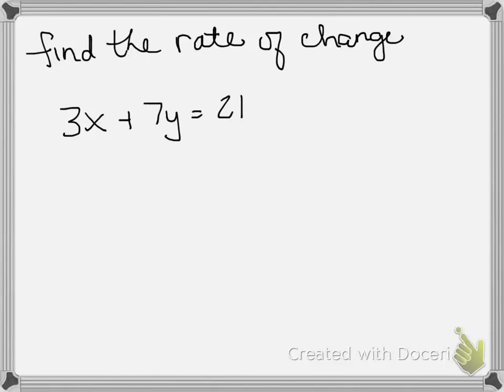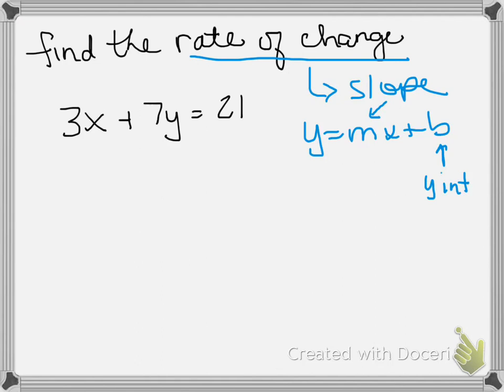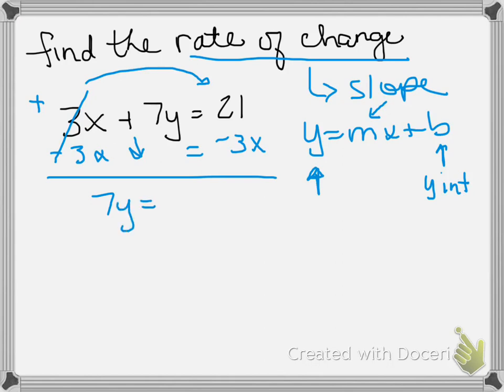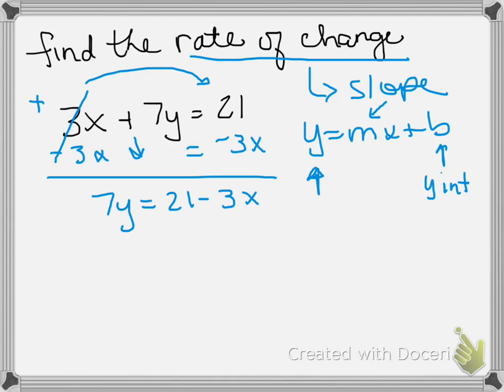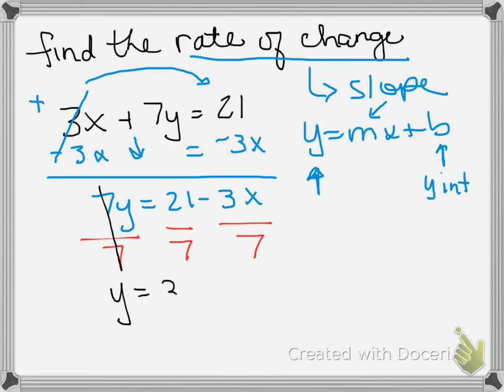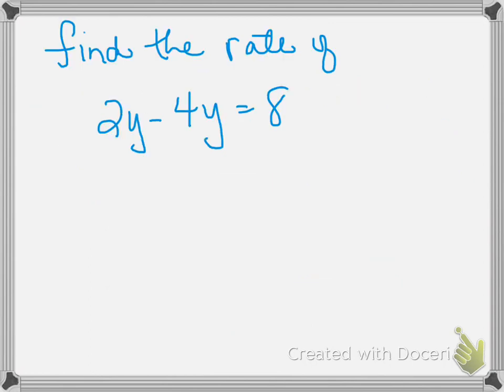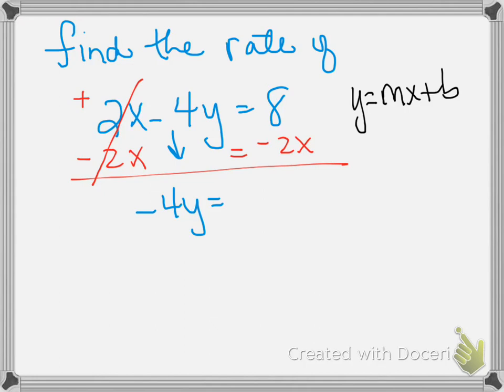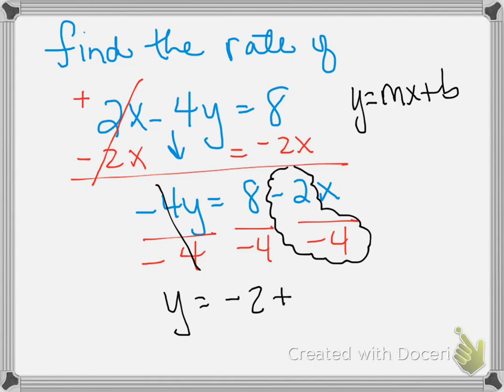A.3B - find rate of change